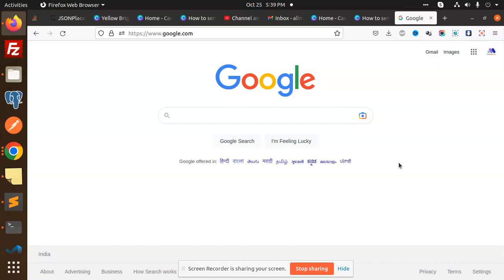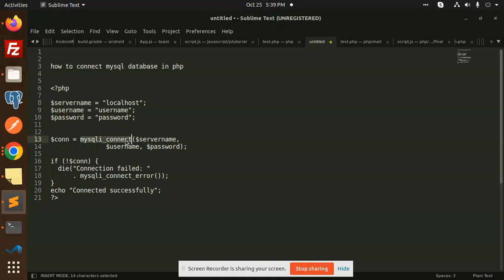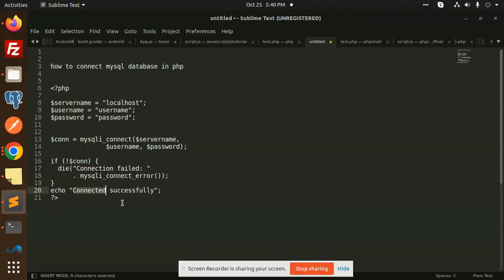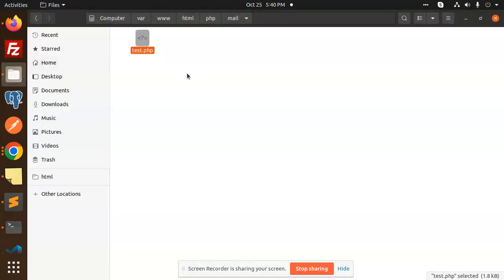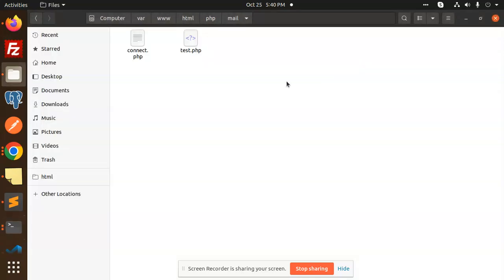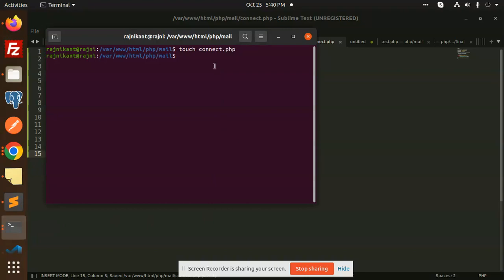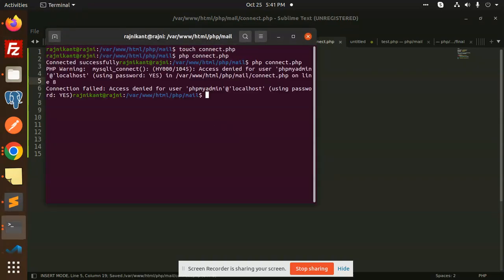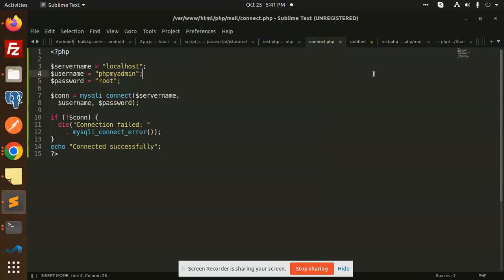How To Connect MySQL Database In PHP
In this video, we'll show you how to connect a MySQL database in PHP. This will allow you to access the database from your web application.

If you're looking to connect a MySQL database to a web application in PHP, then this video is for you! We'll show you how to connect the database, provide some tips on using the database, and answer some common questions.